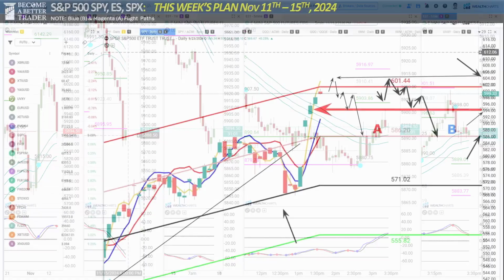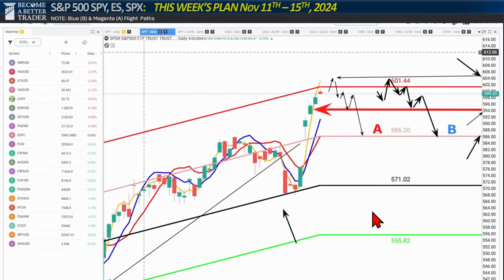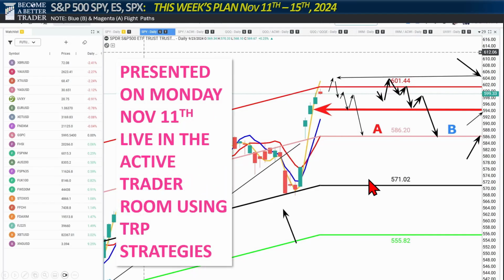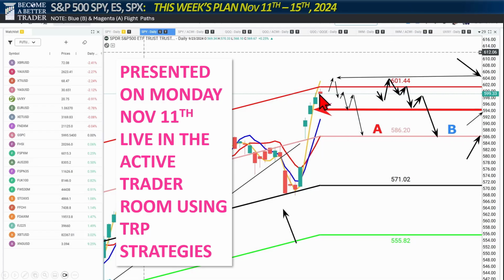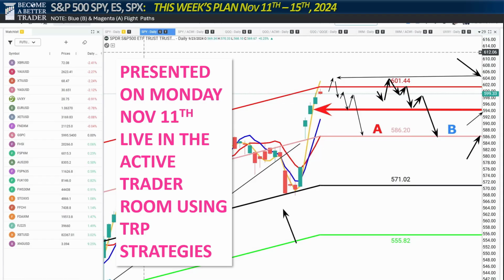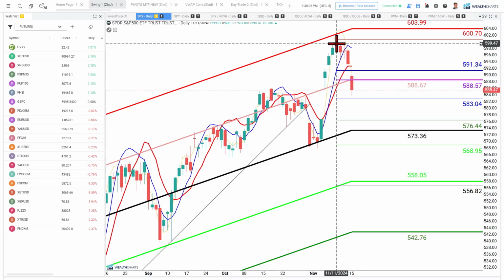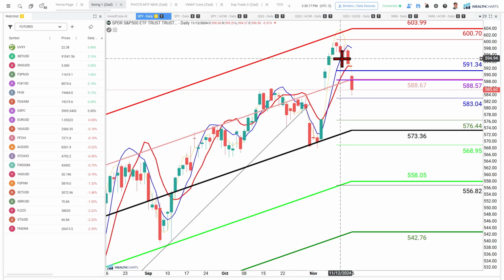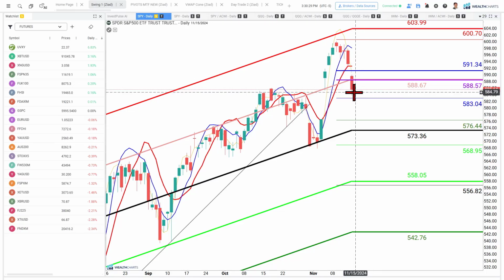Key trading strategies every kind of trader must know!